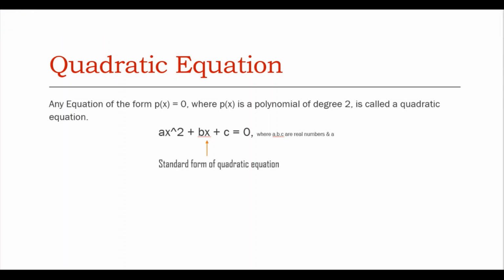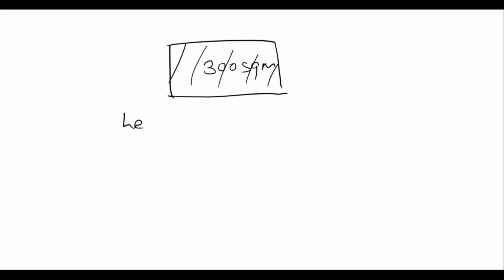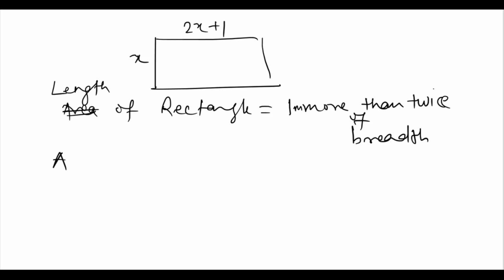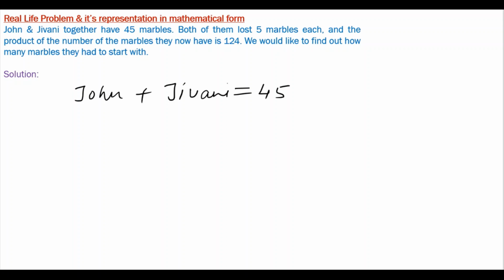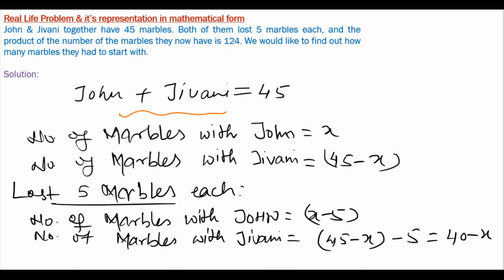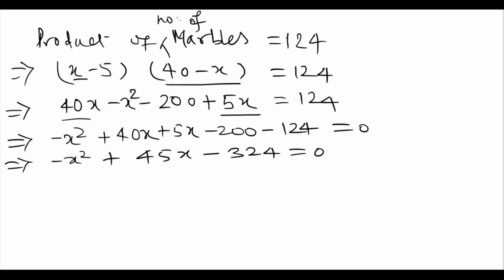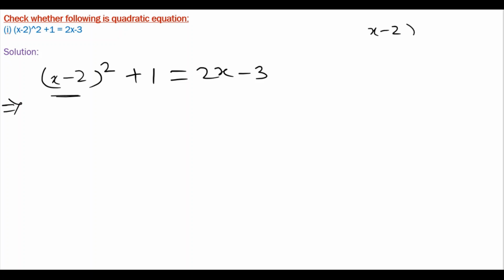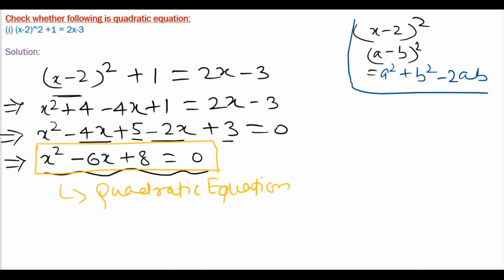CBSE Class 10 Mathematics | Quadratic Equation | Part-1 | Virtual Mathematics Classes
Hi All,
In this video, I have include
1) what is quadratic equation
2) 2 real life problems to see quadratic eq

Thanks,
Er. Ranjan sir